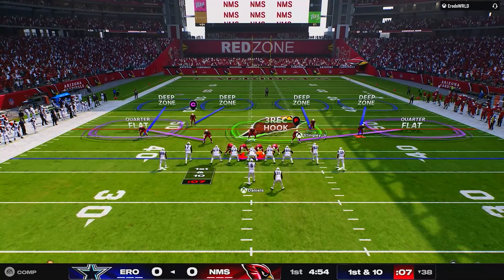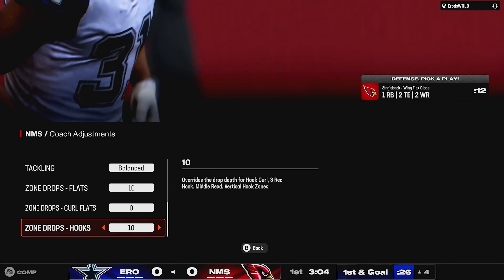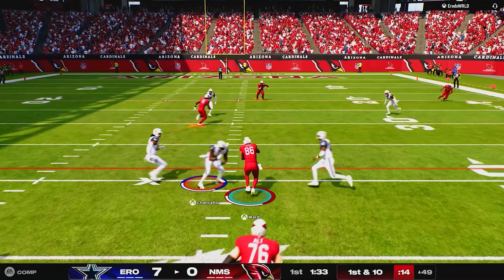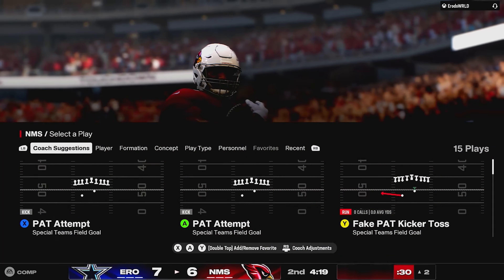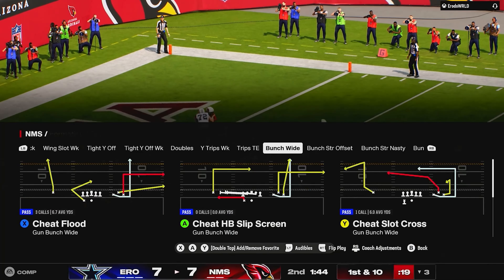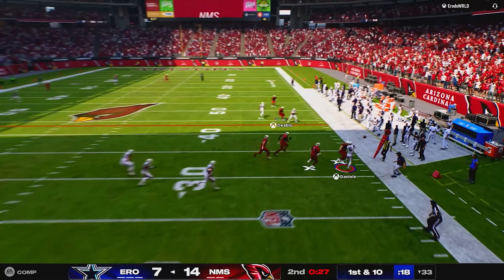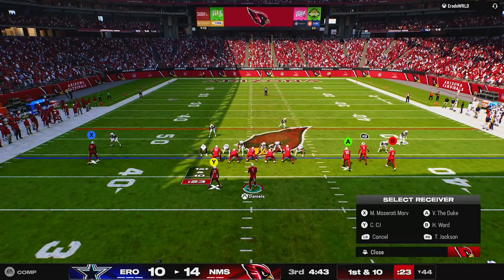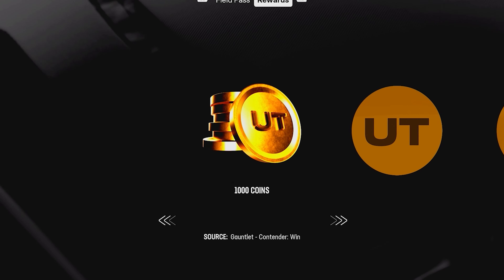BUNCH WIDE is the BEST FORMATION no one is TALKING ABOUT.....